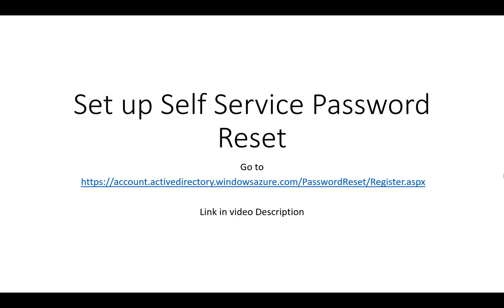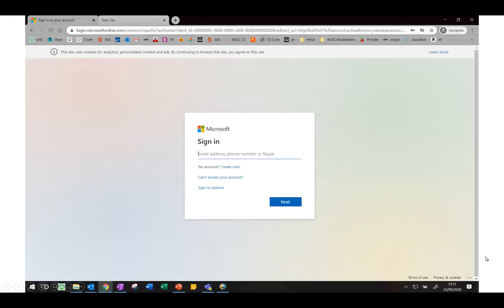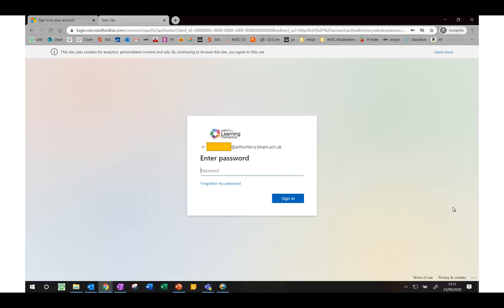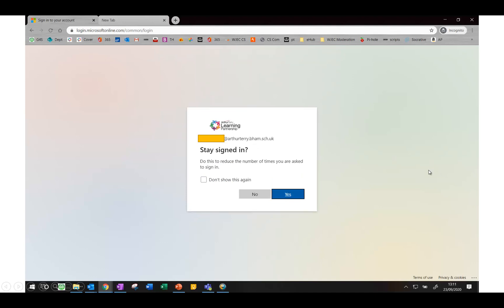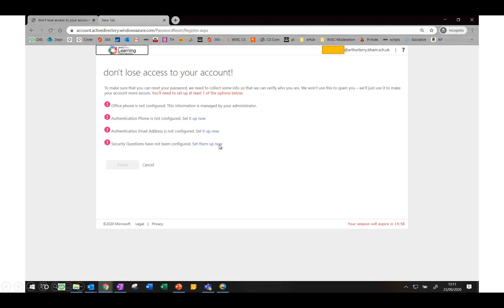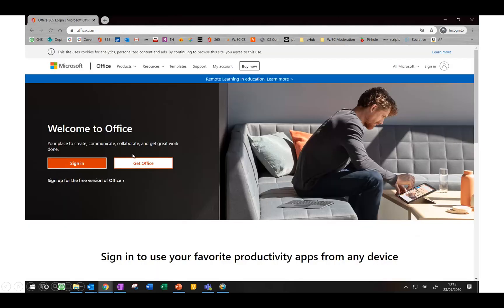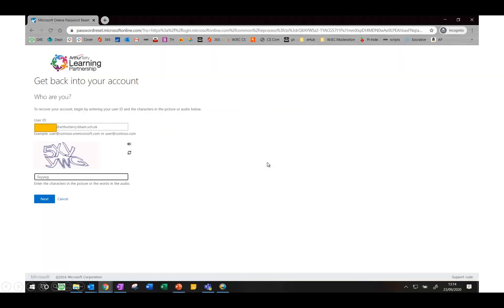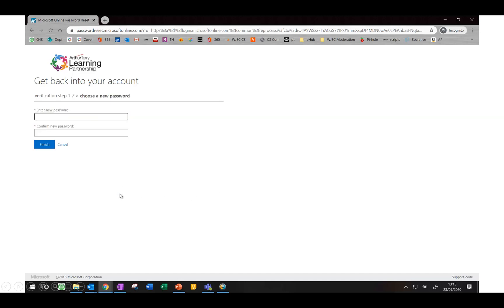Set up Self Service Password Reset